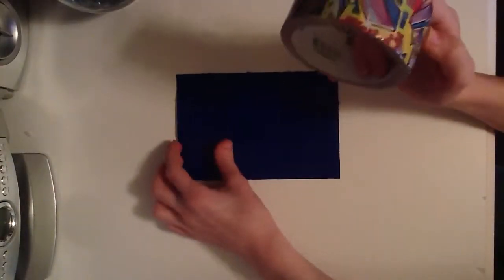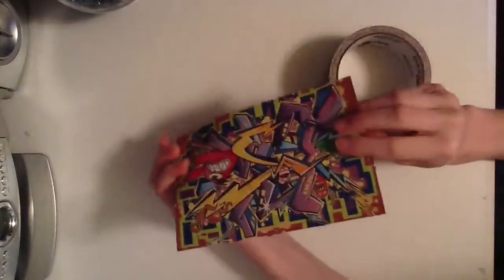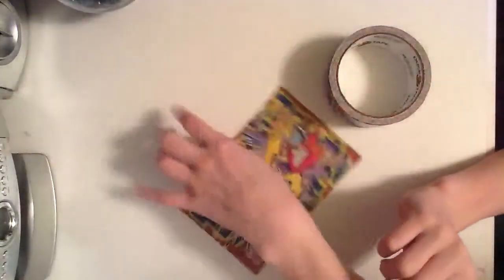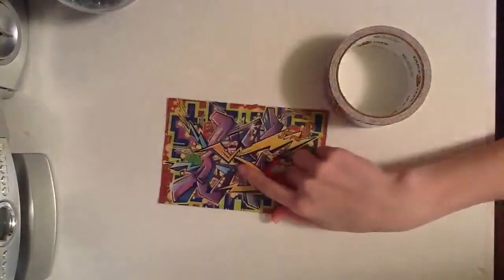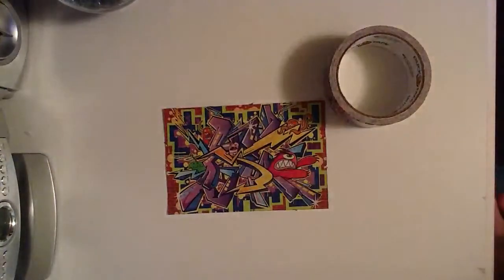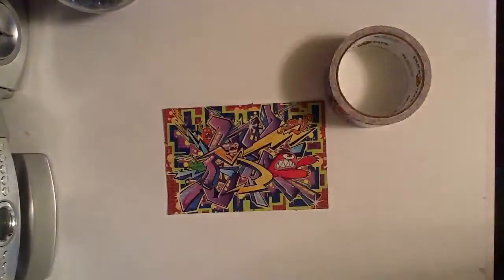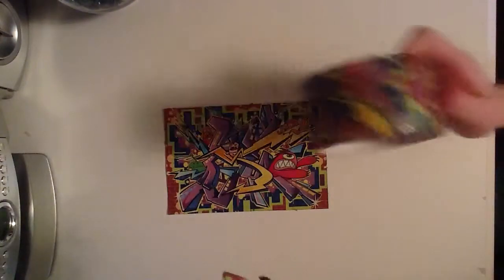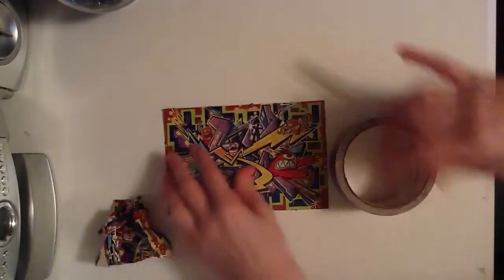Graffiti DuckTape 1.0 put together!!!!!!! :0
What it says in the title..👆👆👆👆👆